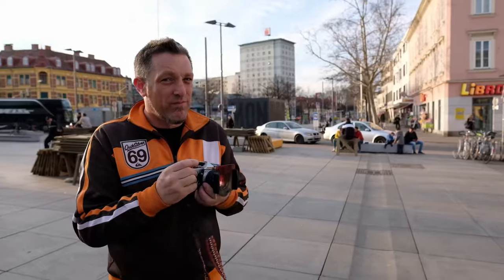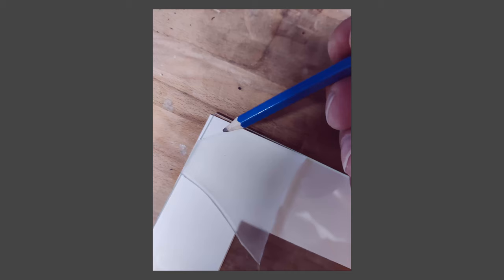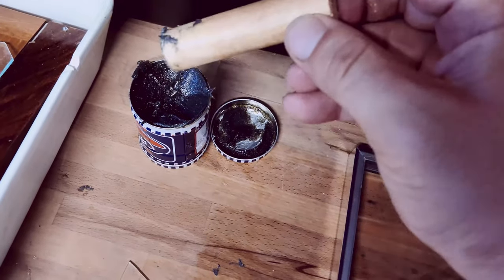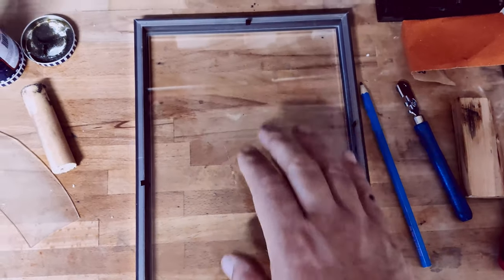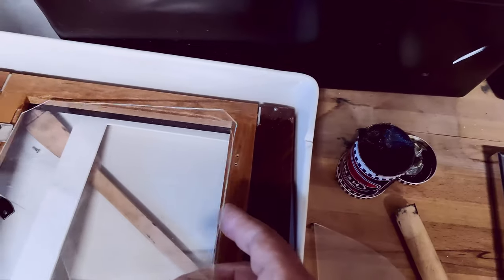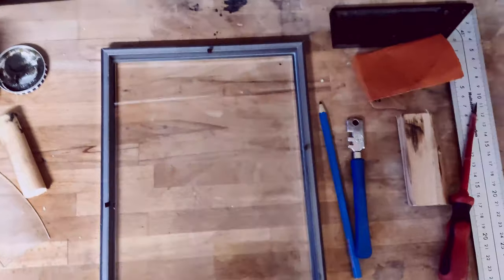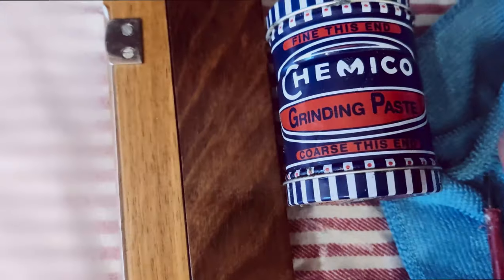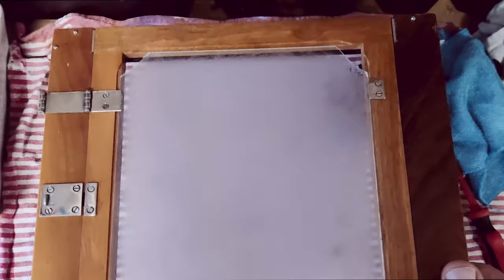Making Ground Glass for a View Camera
As I prepare to take my 18x24cm FKD View Camera to the cabin in the mountains. Firstly the ground glass needs to replacing since I broken the glass.

A picture frame
Glass cutter
Small block of wood
Coarse sandpaper
Metal ruler
PencilValve ground paste

Articles and Images on my blog regarding this video

Filmed on OnePlus Nord

View Camera,Ground Glass,Replacing Ground Glass,Grinding Glass,Satin glass,FKD View Camera,18x24cm FKD,Holzkamera,Large Format